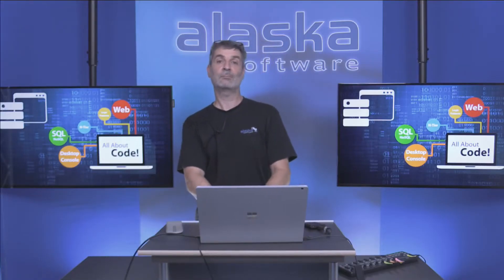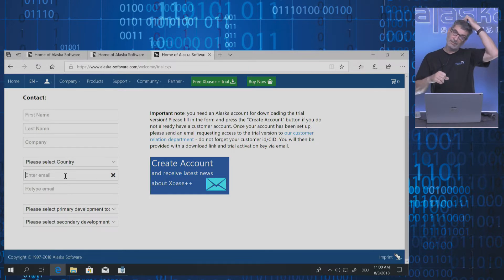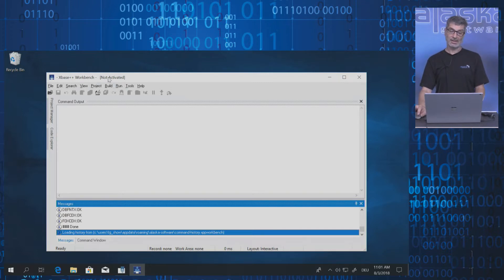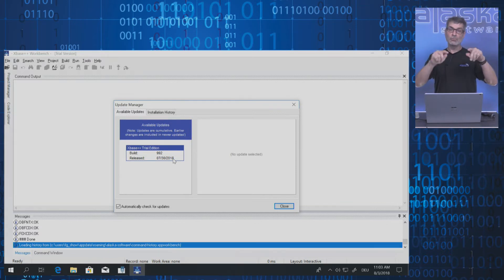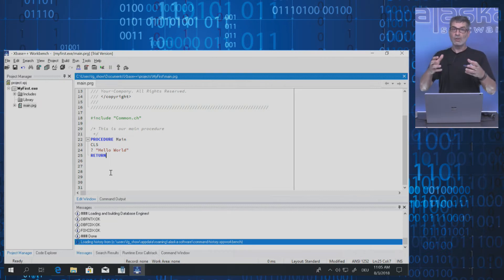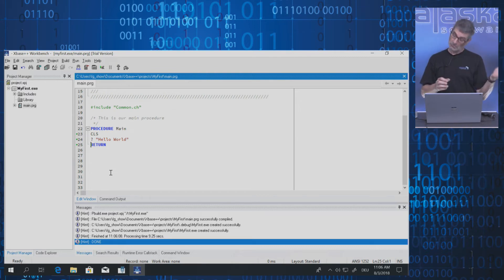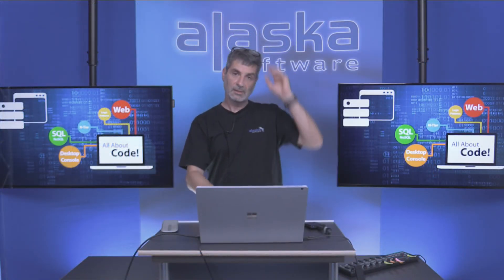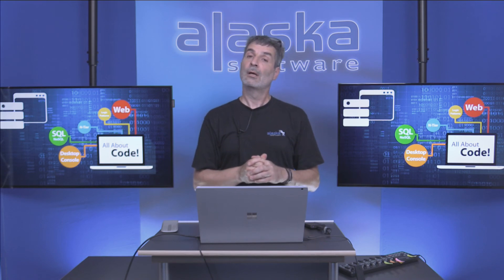How to get the Xbase++ trial and jump start with it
In this video Frank++ talks about how to get the trial and activate it. He then begins with creating a simple "Hello World" program, continues with a simple GET screen which then, is moved from console to GUI, mixing graphics with the textmode UI.